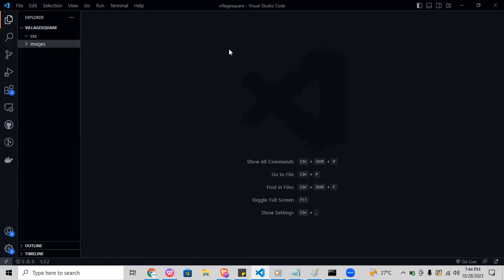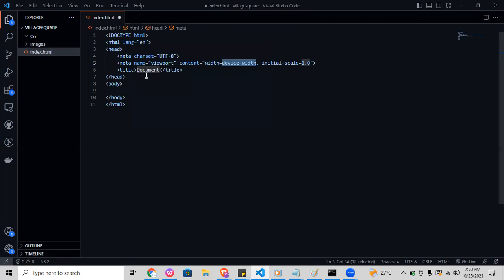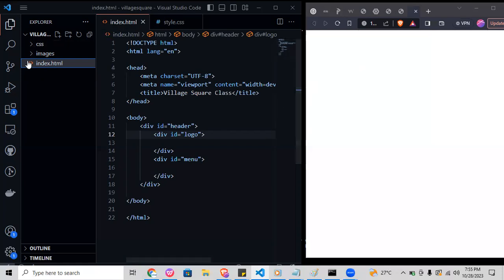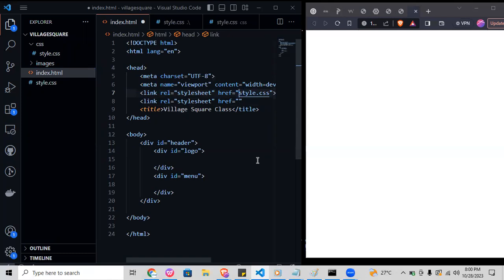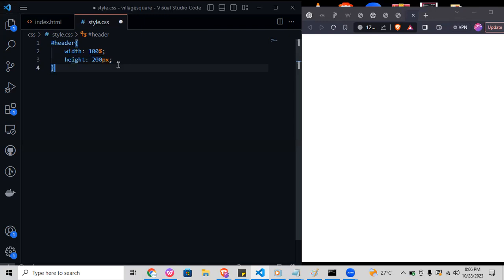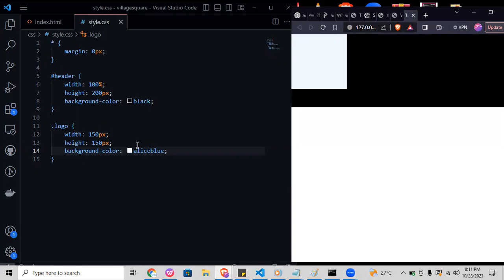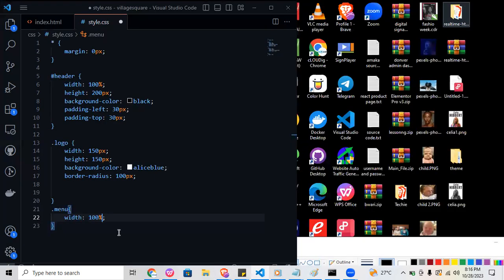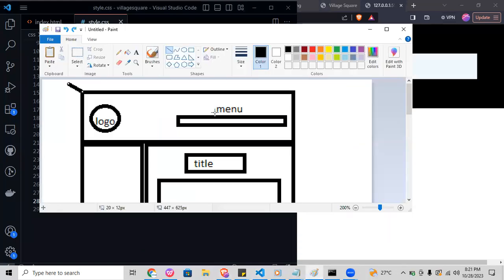Village Square: intro to layout, HTML/CSS